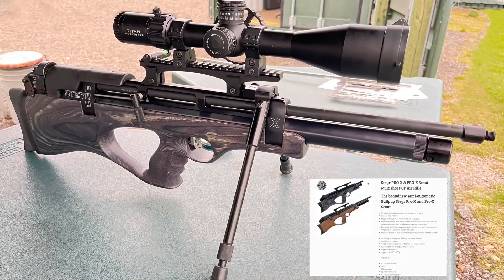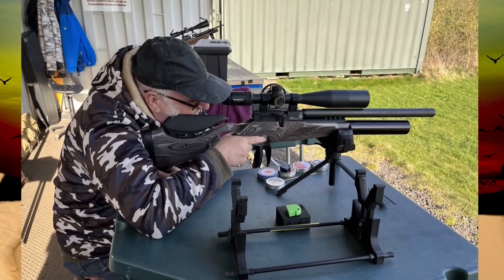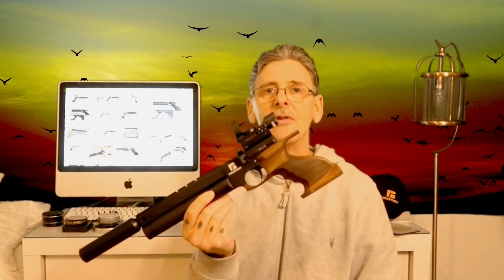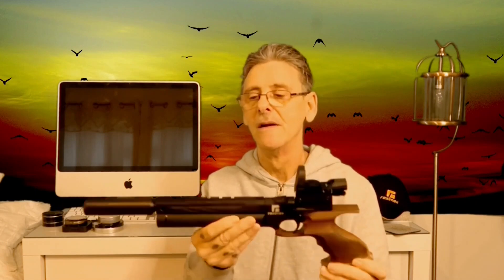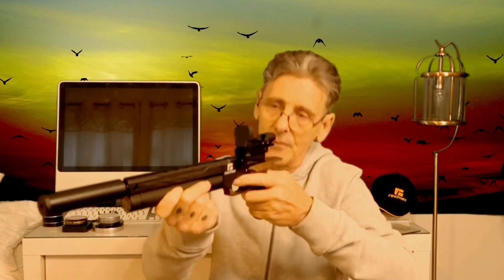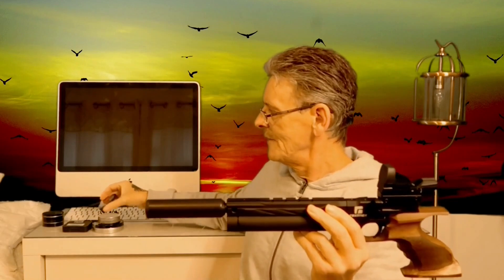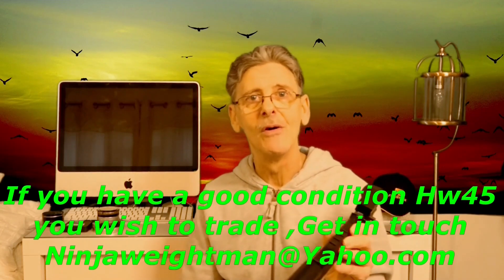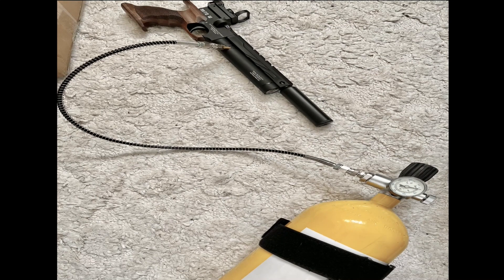Reximex Mito Review And Channel Update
A Pistol Review , And Future Videos , That Will Be Coming Soon